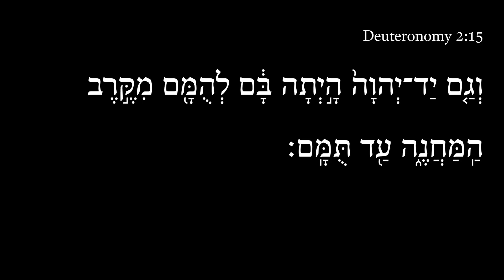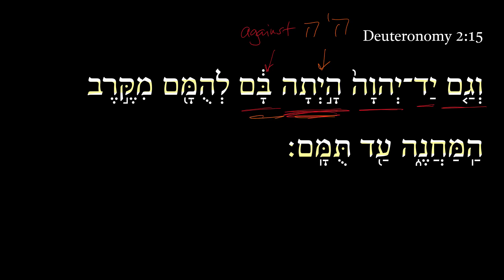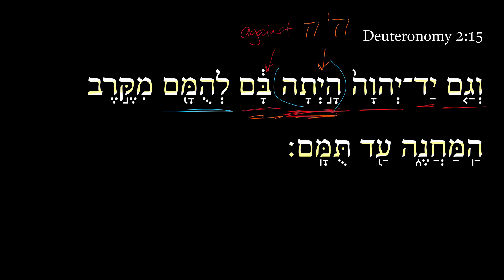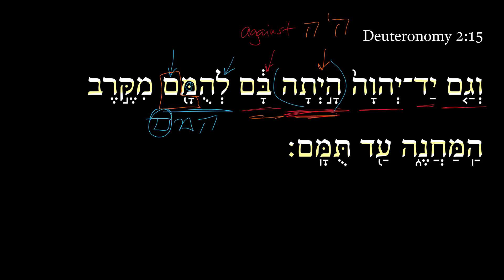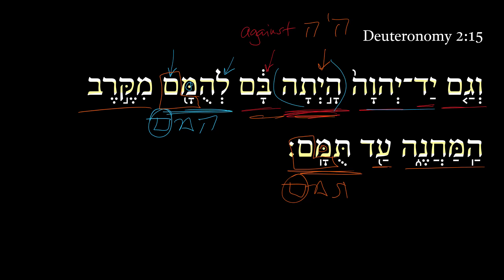Deuteronomy 2:15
The 2-minute “Daily Dose” videos on Deuteronomy by Dr. Adam Howell are aimed at helping you grow and sharpen your Hebrew reading ability. Five-seven days per week, we will deliver to you a free 2-minute video in which I talk through part of a Hebrew verse. See DailyDoseofHebrew.com